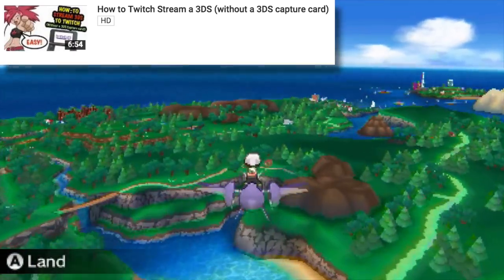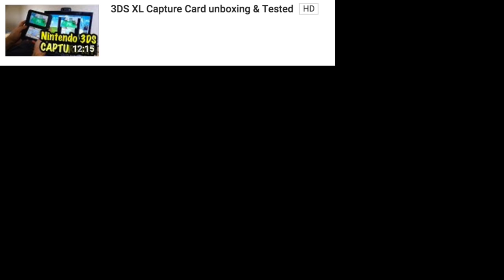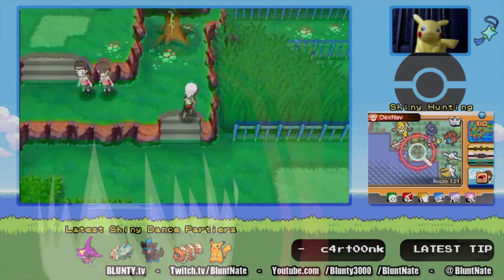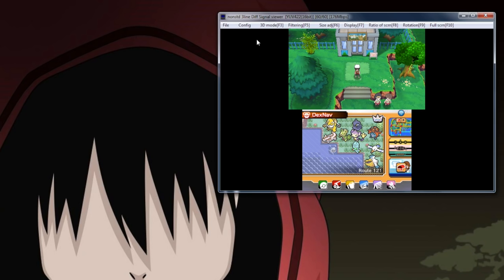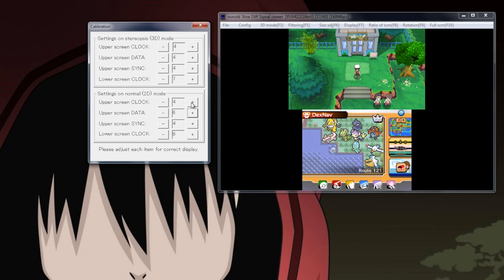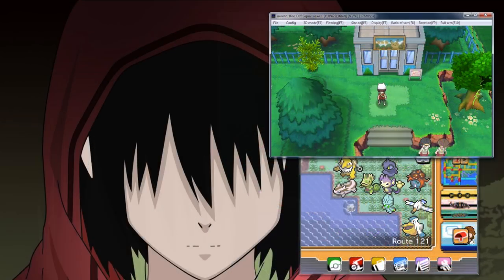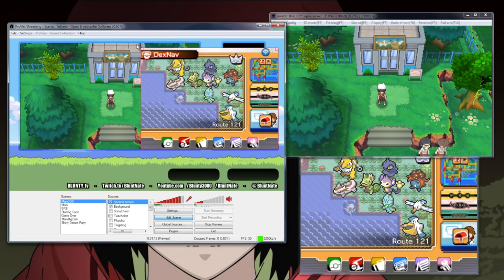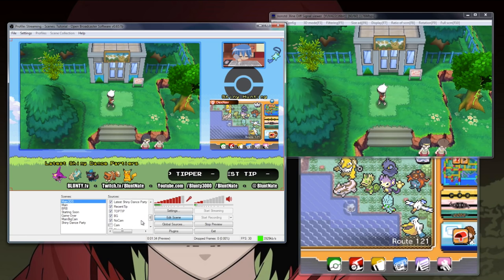How I Twitch Stream a 3DS Game (With 3DS Capture Kit)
I get asked a lot about my setup for Twitch Streaming 3DS games using my 3DS Capture kit… so here’s a breakdown of how I use my 3DS wit OBS on Twitch.

Video Capture Kits for New3DSXL & Video Capture Kits for New3DS
They also do other neat stuff like a “2DS game controller mod kit & game capture kits for New3DS XL. New3DS, 3DS XL, 3DS, 2DS, WiiU, PS Vita, DS, DSi and more”